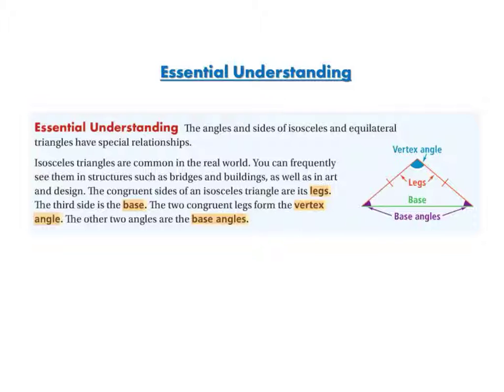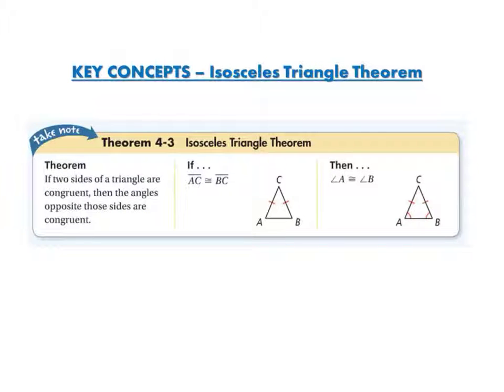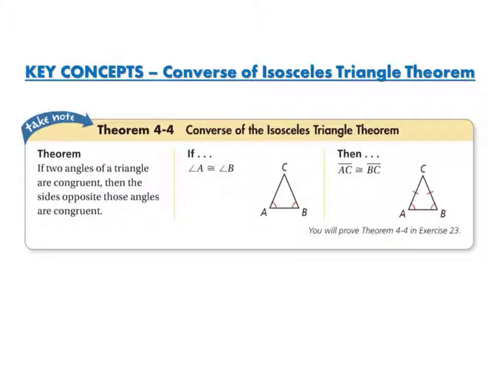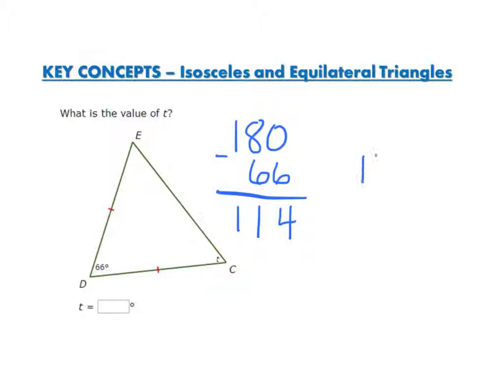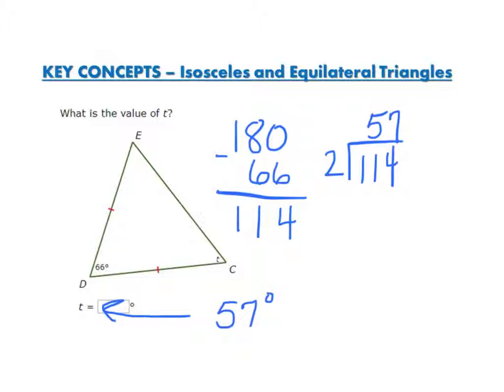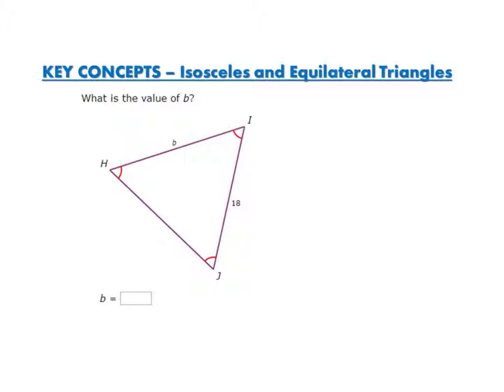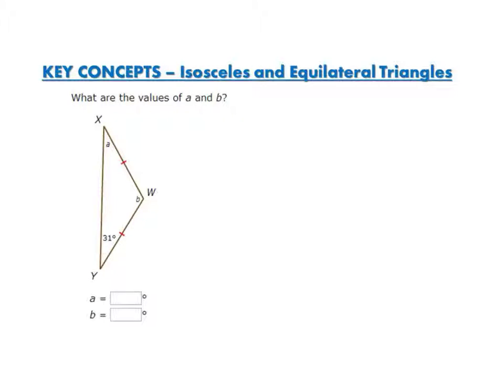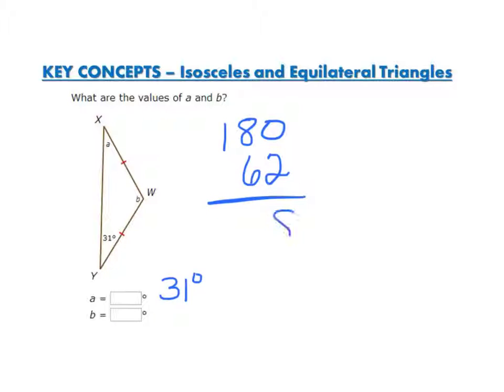Isosceles and Equilateral Triangles